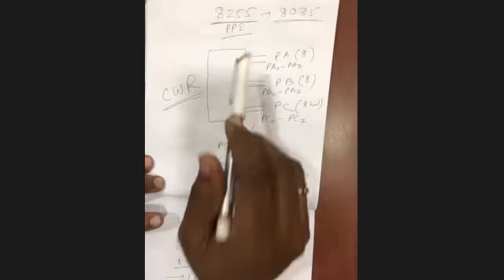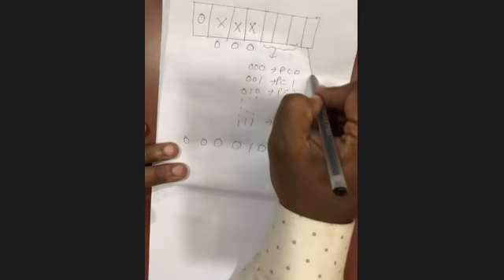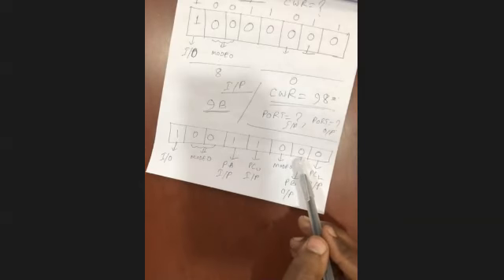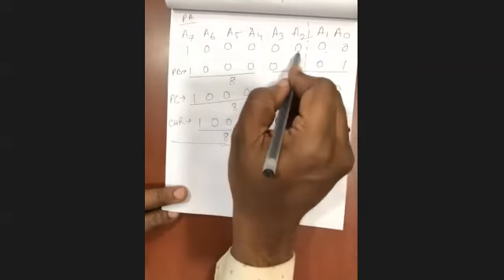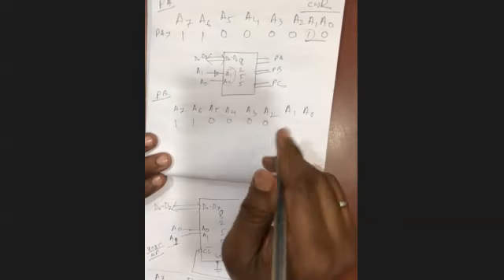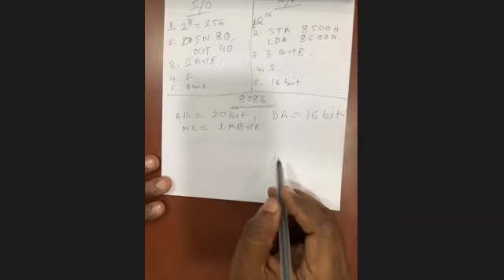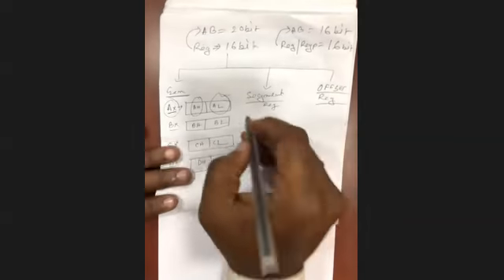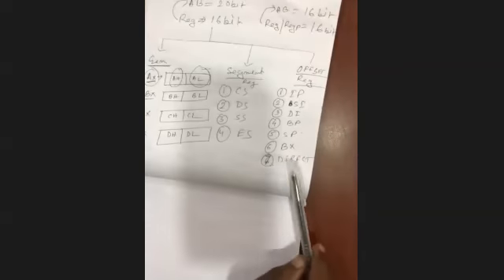Microprocessor & Microcontroller EE503_DAY 16 Chaibasa Engg. College.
Microprocessor & Microcontroller EE503_DAY 16 Chaibasa Engg. College, Introduction of 8085,